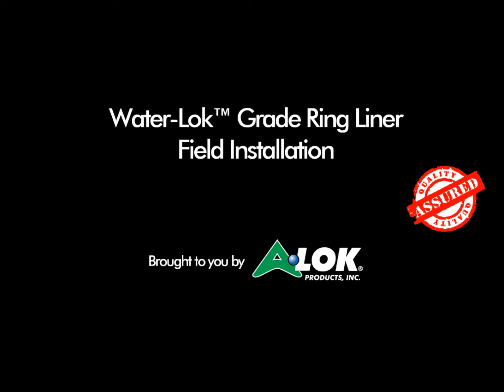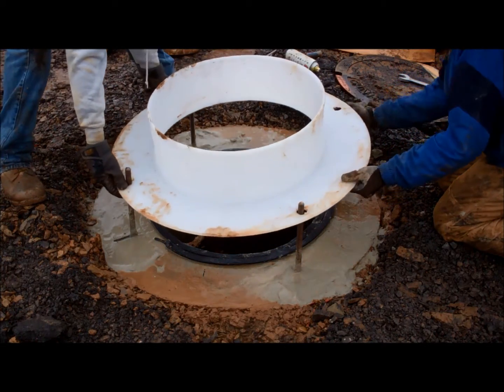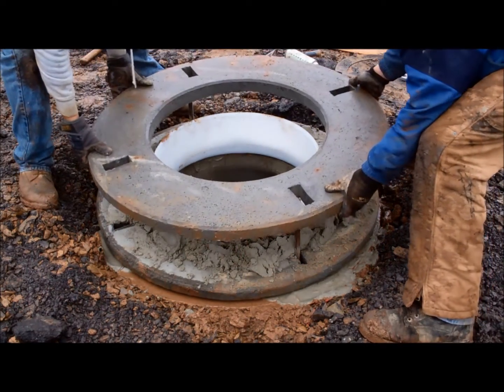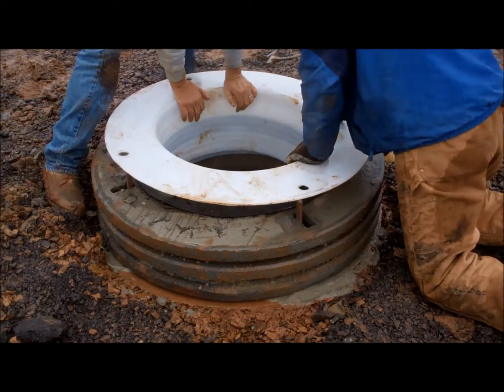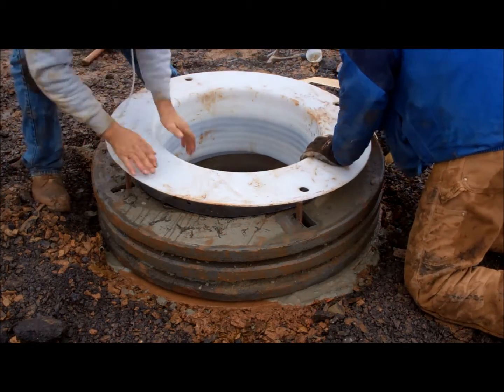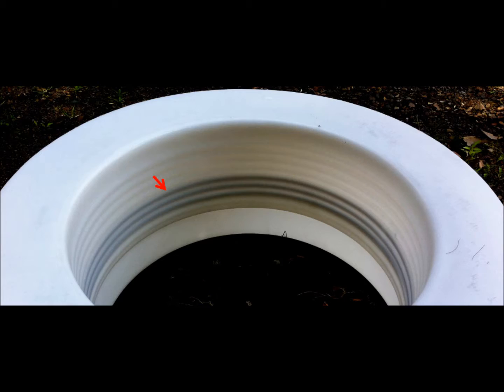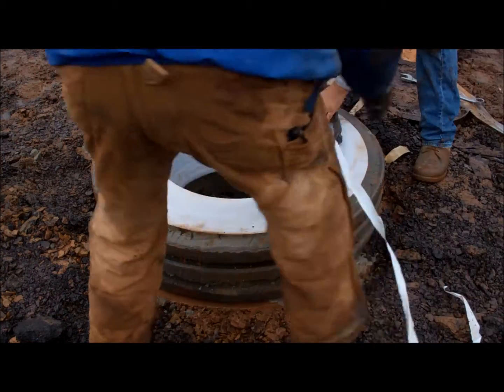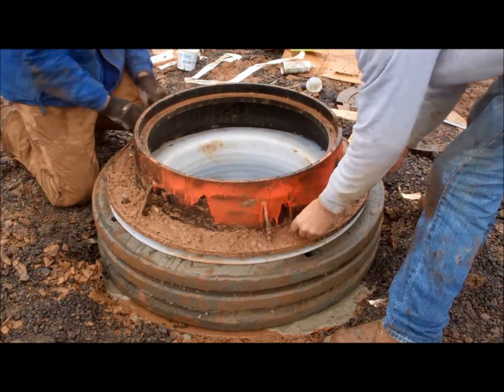Water-LOK Grade Ring Liner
Water-LOK can be used in both new and rehabilitation projects and is compatible with all mechanical means for securing castings to structures. Inflow & Infiltration deterioration of grade work is one of the leading causes of pothole formation around manholes. Grade work is constantly being attacked by the pounding and vibration of traffic, the corrosive effect of chemicals produced by bacteria found in sewer systems, and the freeze/thaw cycle. These forces destroy the grade work by creating voids that eventually turn into potholes. Available sizes in stock include 24'' and 30''.